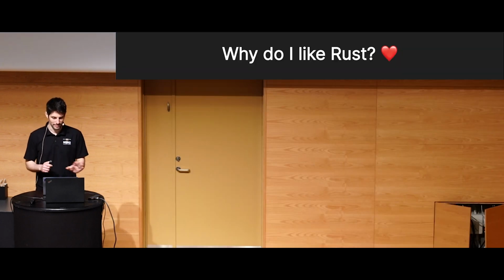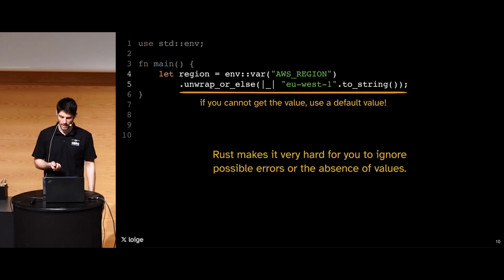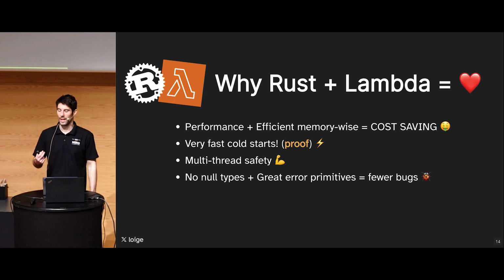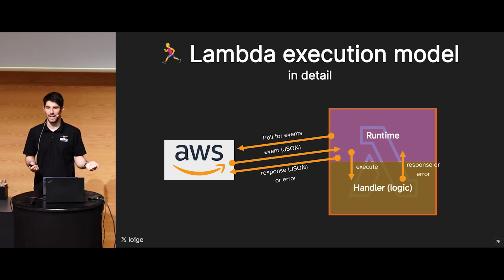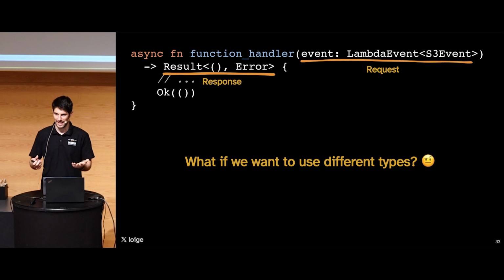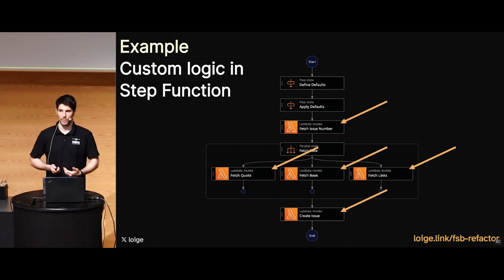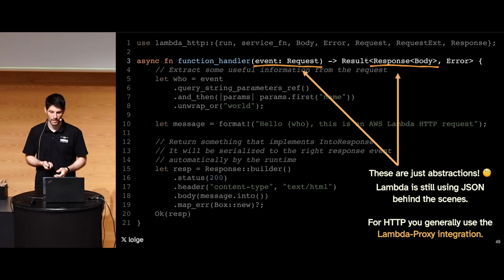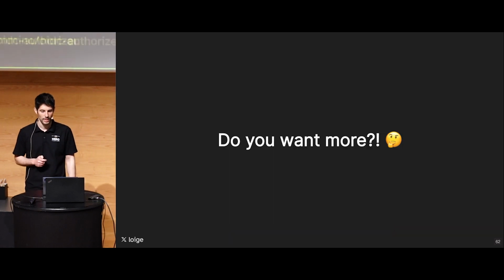Your Lambdas, In Rust! - Luciano Mammino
Rust is taking the software engineering world by storm, but how does it affect serverless? In AWS it's not even a supported runtime, so how can we even use it... and should we even try to do that? Spoiler: yes we should and it's actually quite easy to get started with it!